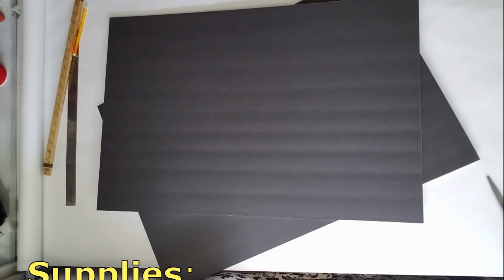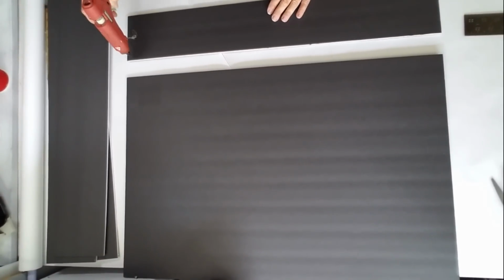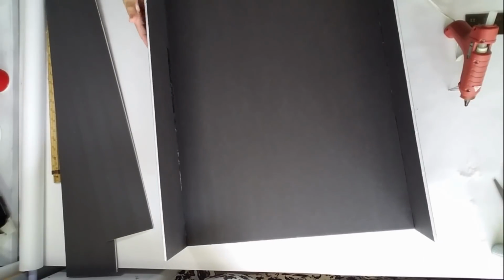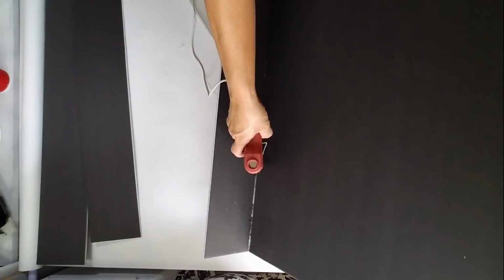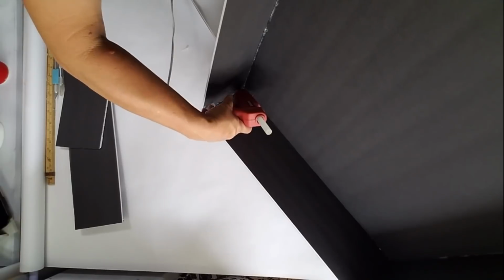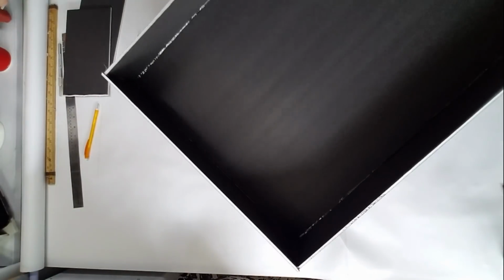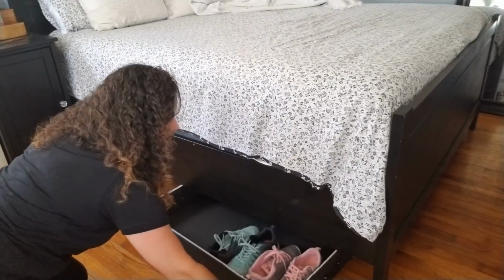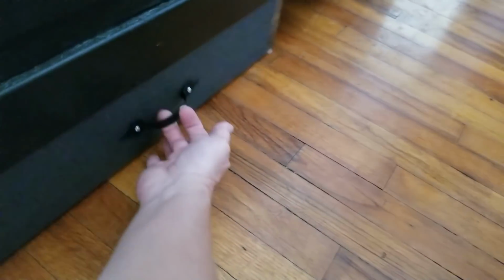Under Bed Storage Drawer DIY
Need more storage space? This Under Bed Storage Drawer DIY is only $2.00 to make!

Subscriber PenPal and Mail - If you are interested in sending me your favorite craft item, a token of friendship or just a greeting card to say hello, please mail to PO Box 15751, Long Beach, CA 90815.

Call Clutter Fairy is a participant in the Amazon Services LLC Associates Program. By using these links I will make a very small percentage of your purchase, even if you buy something else--and it won't cost you anything. 😍

▶️ Step by step organizing!